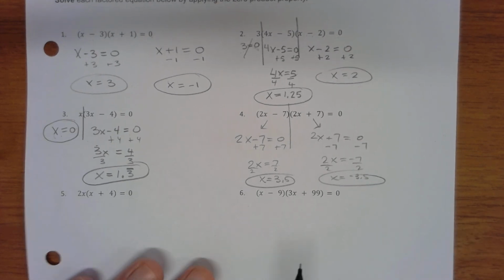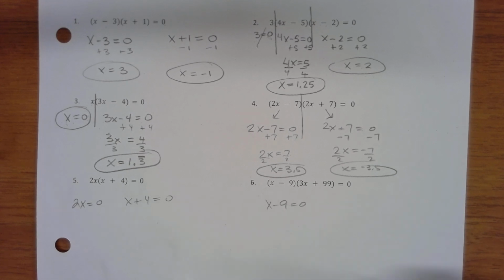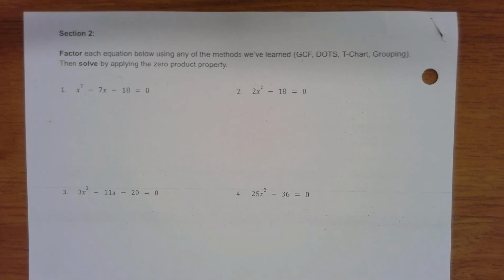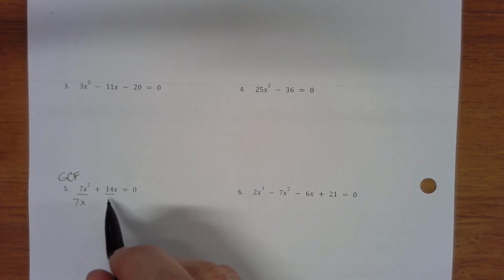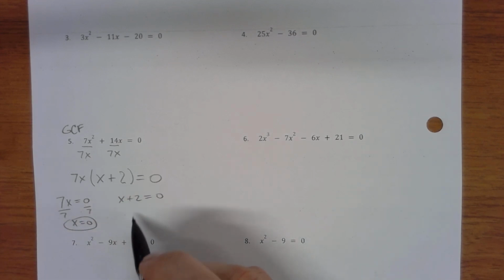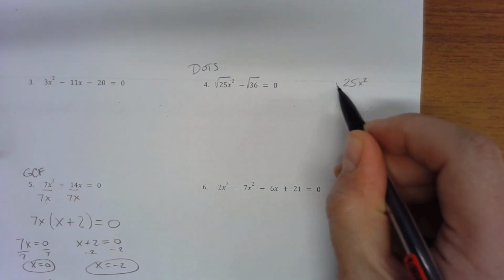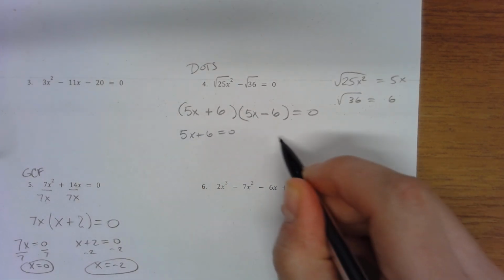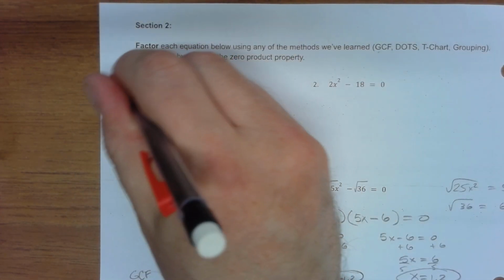Algebra 1 Chapter 9 Day 5 Notes (pages 19-20)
This lesson explains how we can solve quadratic equations using Factoring and the Zero Product Property. Pause the video and rewatch the steps more than once (if necessary) before completing the Homework on Page 21.